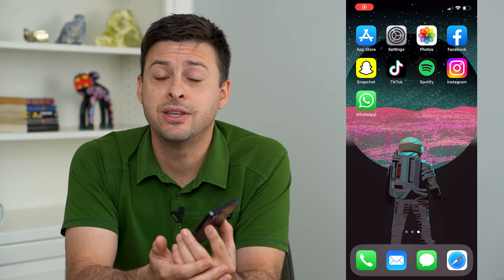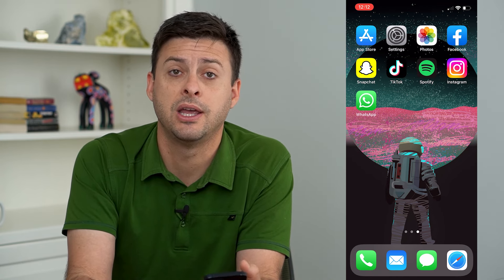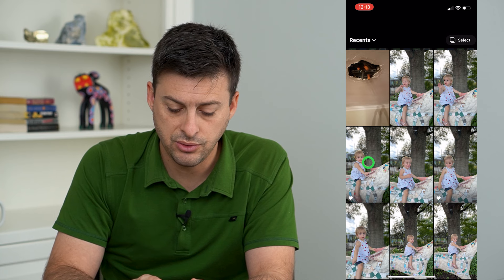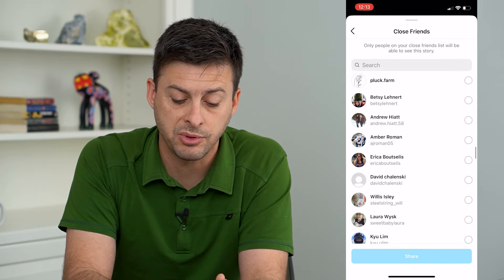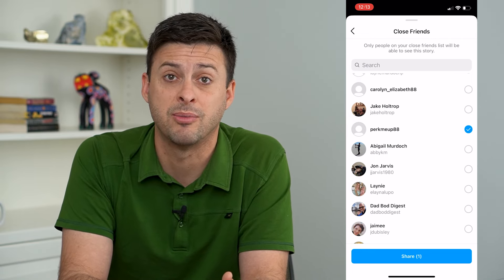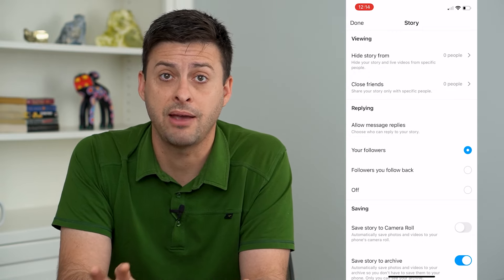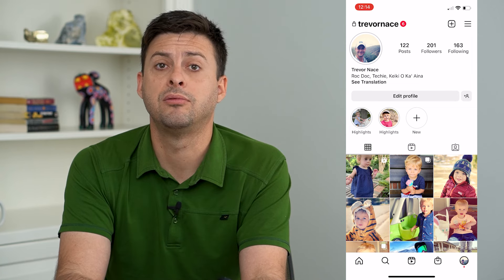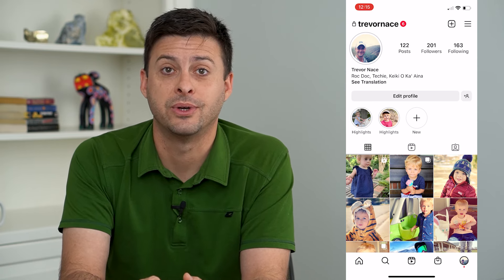How To Add Highlight On Instagram From Camera Roll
Let's use an old video or photo from your camera roll and add it as a highlight on Instagram.